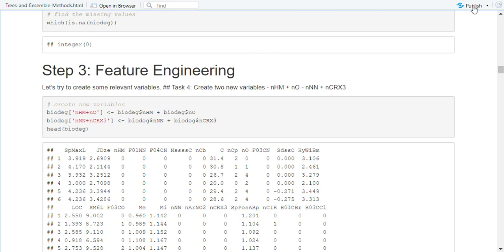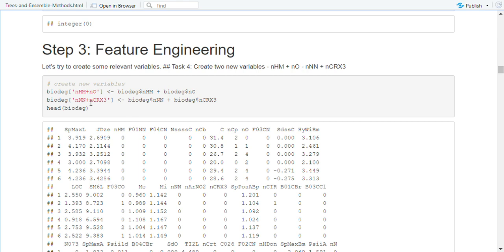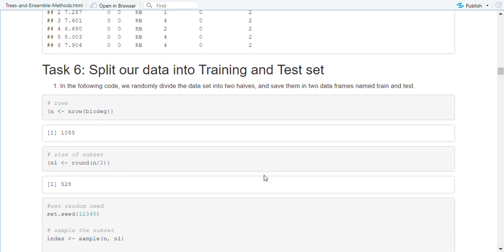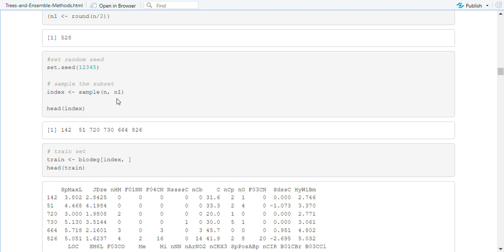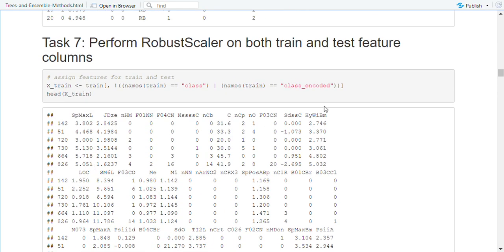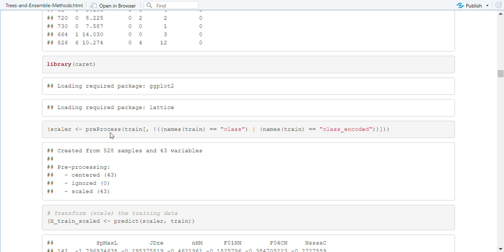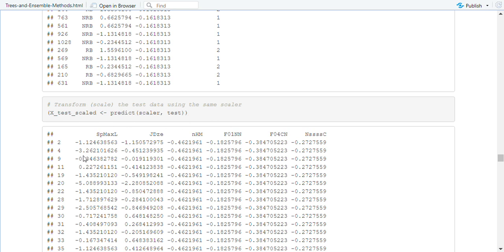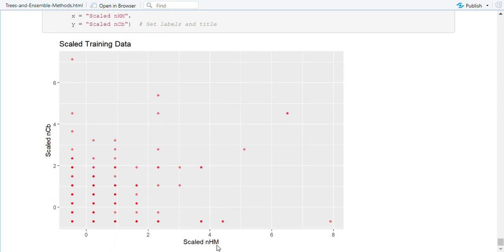Feature engineering of biodegradable data